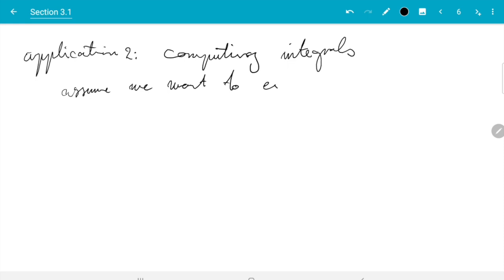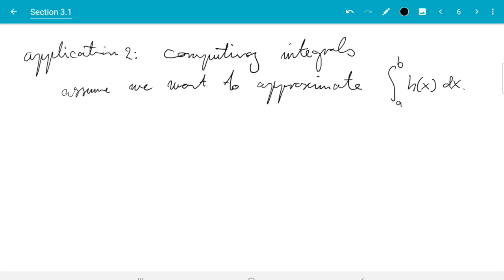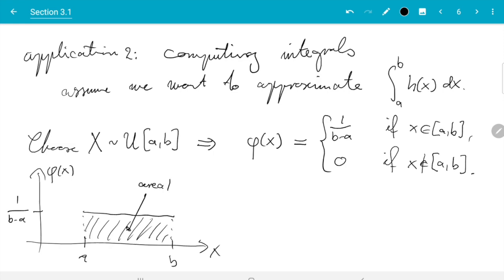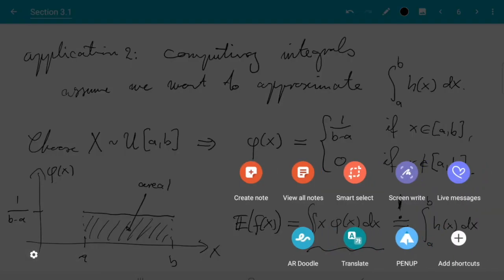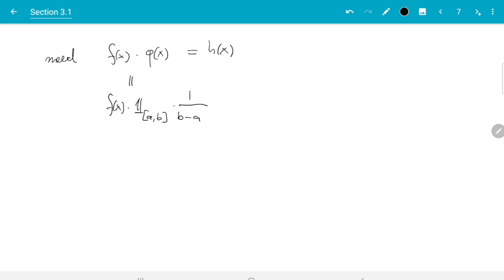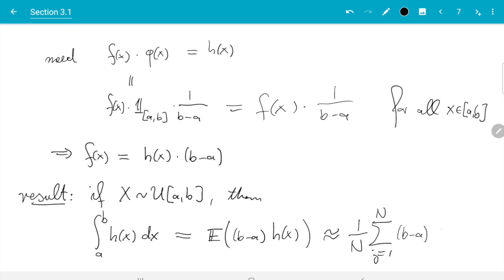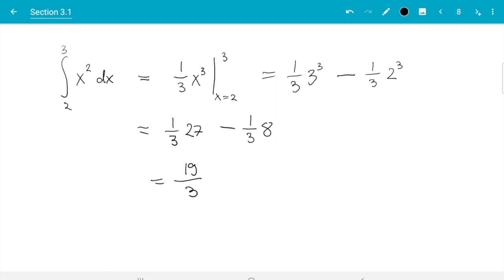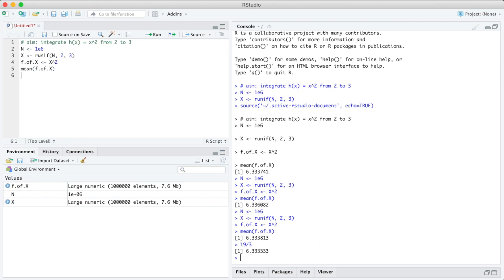Section 3.1, part 4 of 4